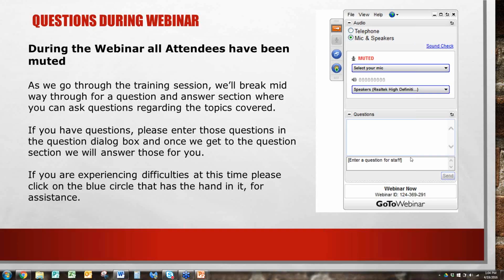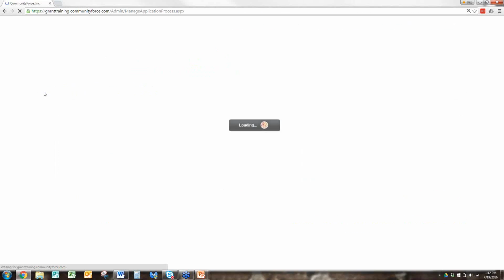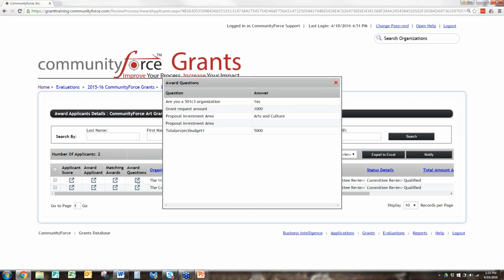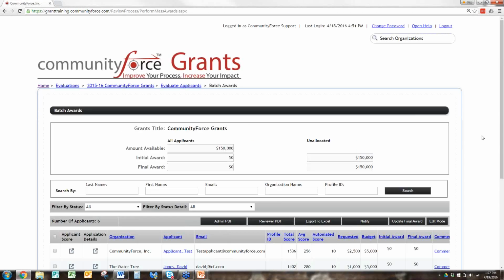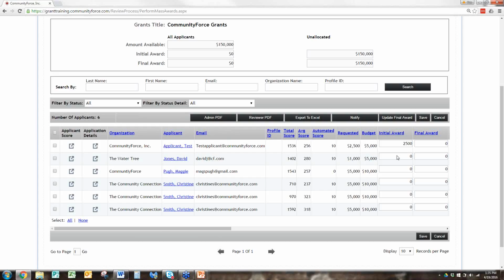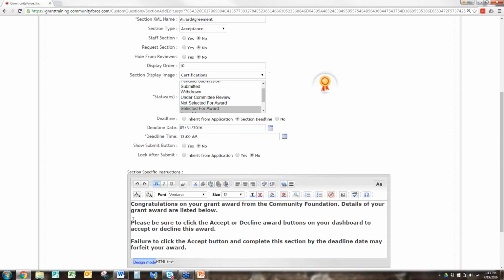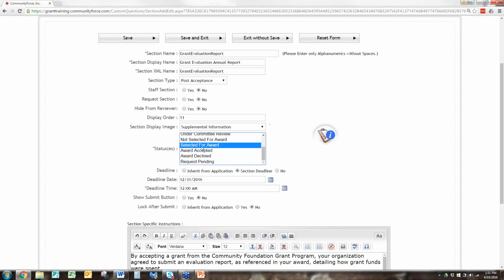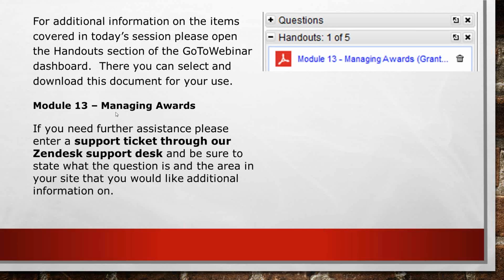Awarding Your Applicants